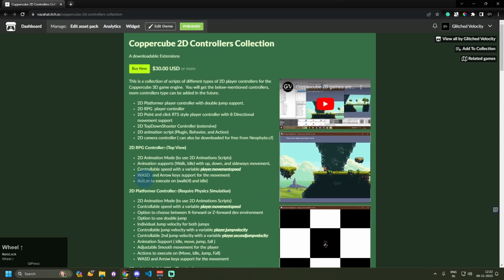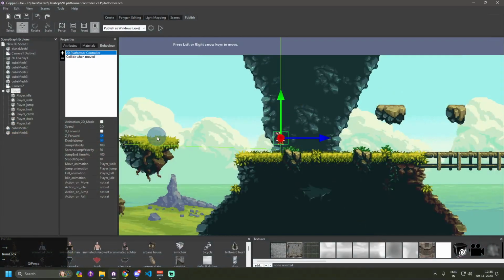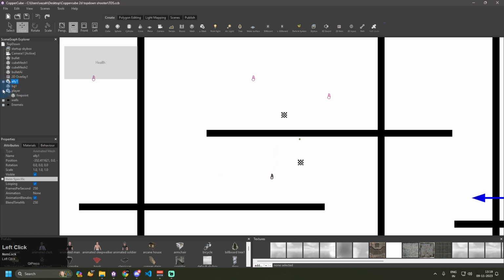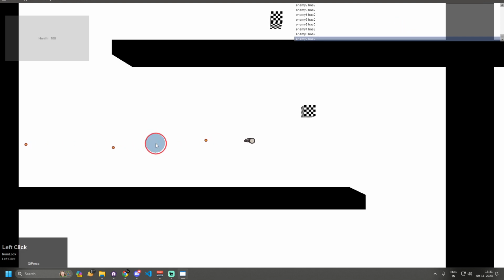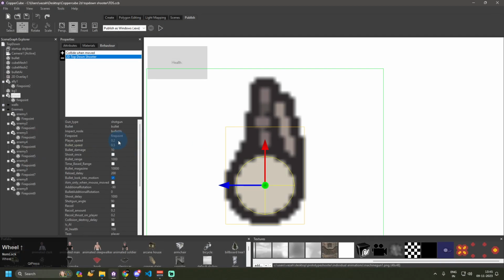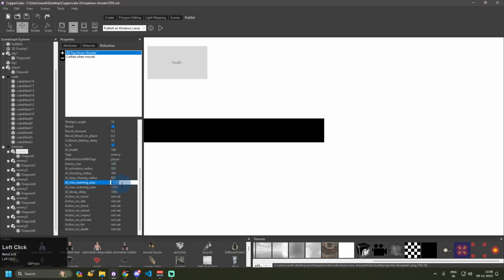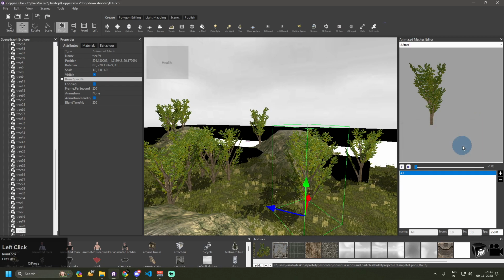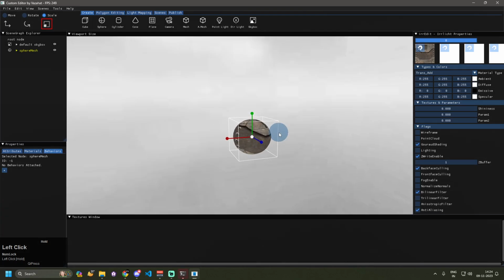CopperCube 2D Controllers Usage Video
This video is a dedicated video to showcase the 2D controllers from this Pack on itch.io

This video is more about the 2D top-down shooter, other controllers are just self-explanatory.

Intro (00:00)
2D Platformer Controller (02:50)
Point & Click RTS Controller (15:33)
RPG Game Controller (20:09)
Top Down Shooter Controller (24:39)
Some Tips (01:12:15)
Khel Engine and outro (01:28:11)